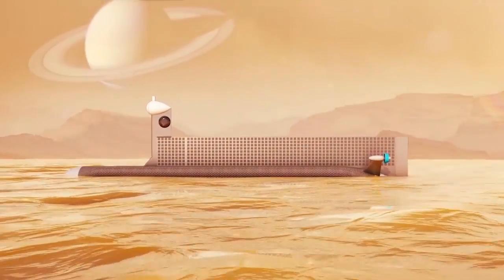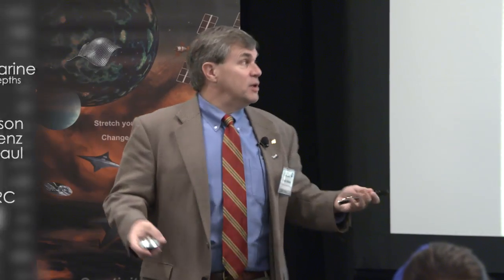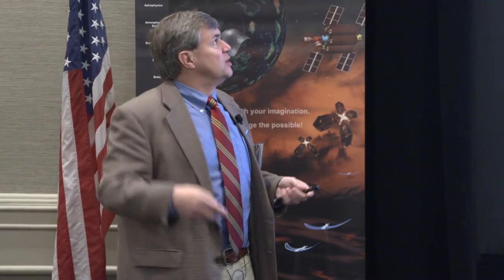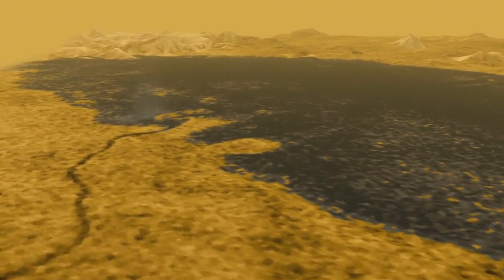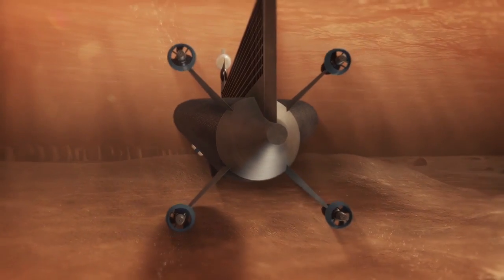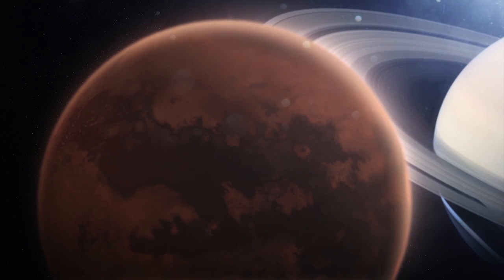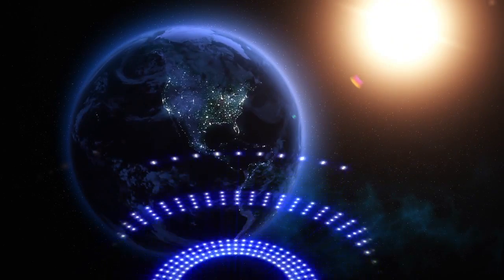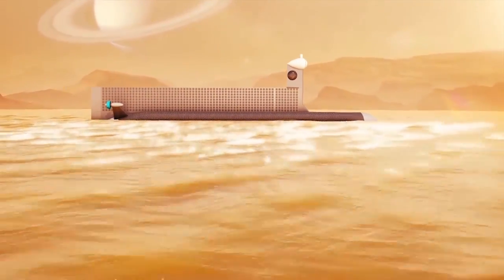NASA 360 Talks - Titan Submarine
Ever want to explore the vast seas of Saturn's mysterious moon Titan?

The Titan Submarine could do it one day... and more.